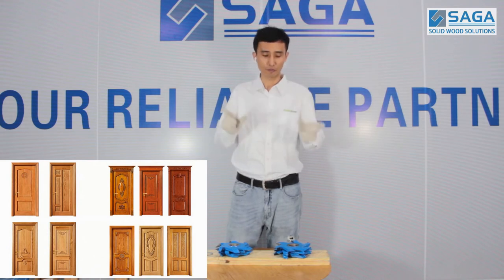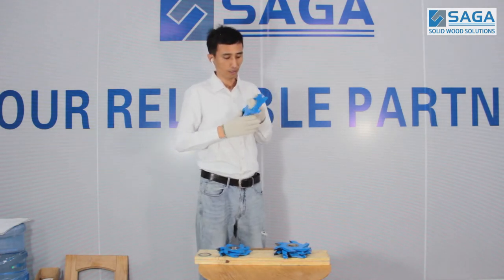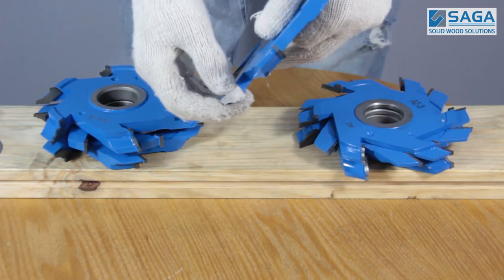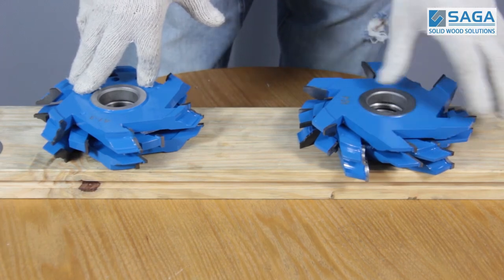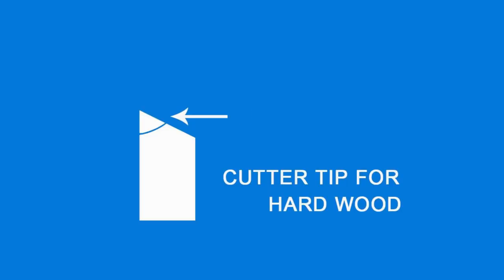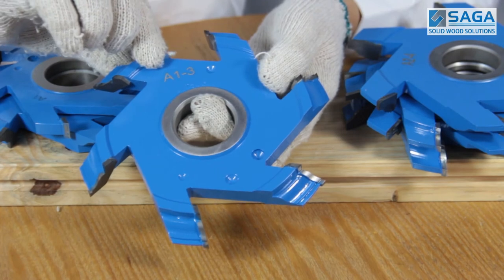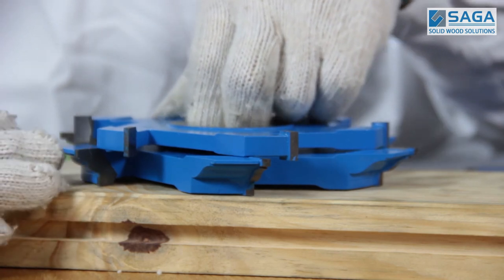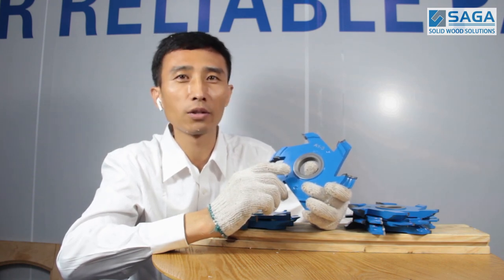Deep explaine of seperate door cutters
This vidio shows the knowledge of shaper cutter, using and information for how to chose shaper cutters, how to install and store the shaper cutters